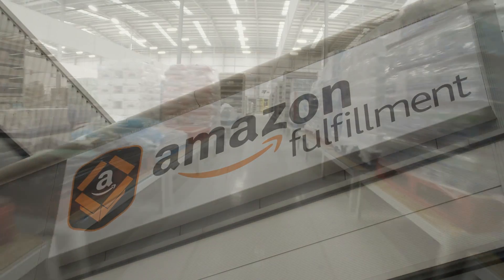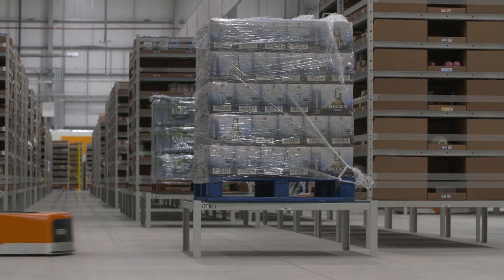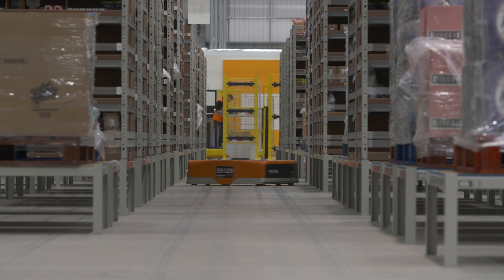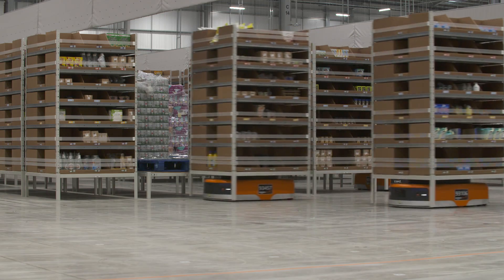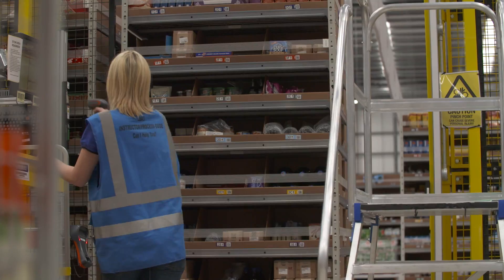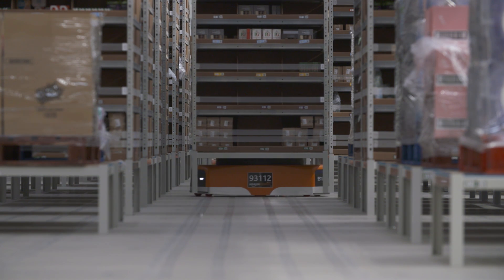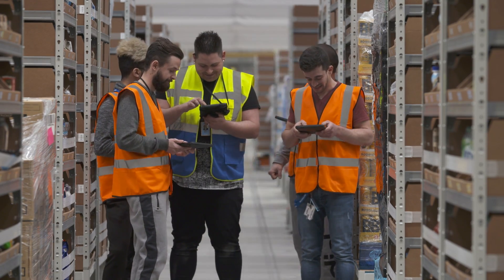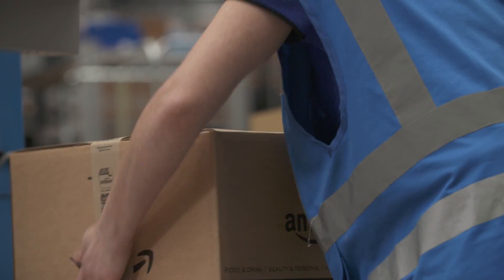Technology at work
Over the past 20 years, Amazon has developed from a small seller working from a garage in Seattle, to a global company with 304 million customers worldwide. In Europe alone, we have a thriving network of 29 fulfillment centers in seven countries. In 2015, we shipped over one billion units to our many customers across Europe.

We have a rich history of developing and introducing cutting-edge technology into our fulfilment centres to assist our associates in their roles and deliver for our customers.

Today, our associates work in technology enabled environments where the technology is used to improve processes and assist them doing their daily role, ranging from random stow and pick through to box sizing algorithms, software that determines the shortest, most efficient walking route from one place to another and the SLAM process (Scan, Label, Apply, Manifest), which was developed by Amazon and remains a revolutionary innovation for customers because it speeds up the packing process and helps ensure accurate deliveries.

The introduction of Amazon Robotics in the UK, at our new fulfilment centres in Dunstable and Doncaster, is the newest example of this commitment to invention in logistics on behalf of our employees and our customers. These fulfilment centres opened in the autumn of 2015 and combined will create 800 new permanent jobs, with competitive wages and comprehensive benefits starting on day one.

Amazon Robotics was introduced to both these sites during the first few months of 2016. More than 50 skilled engineers and IT professionals will support the technology.

The robots slide under a tower of shelves where products are stowed, lift it and move it through the fulfilment centre. Robots help speed order processing time and reduce walking by associates by moving the shelves to employees, reducing the time taken to stow items for sale or pick them for new customer orders. They also save space, allowing for 50 per cent more items to be stowed per square foot.

The Amazon fulfilment teams are dedicated to innovating in our fulfilment centres to increase speed of delivery while enabling greater selection at lower costs for our customers. The advancements in our latest fulfilment centres hit all three of these customer desires while continuing to provide a work environment that is great for employees.